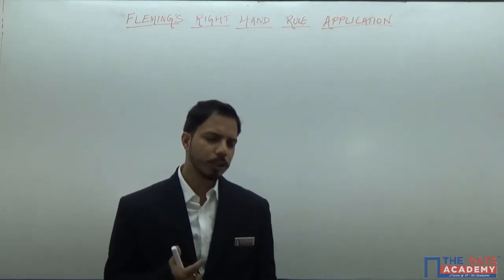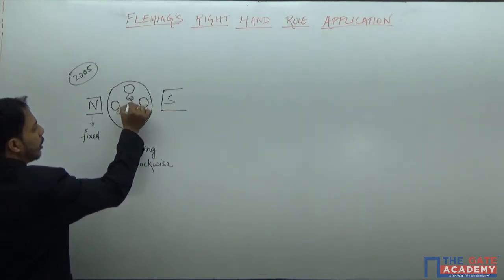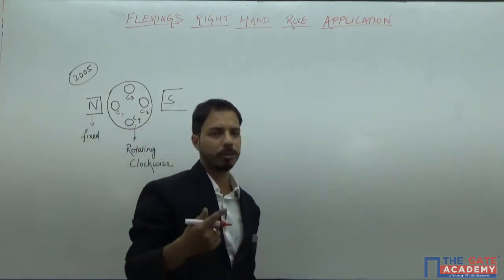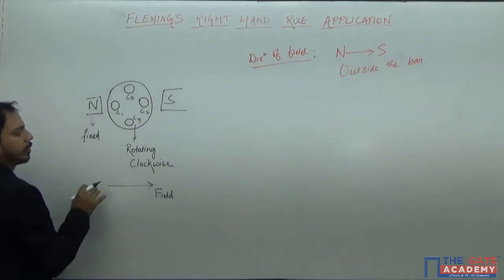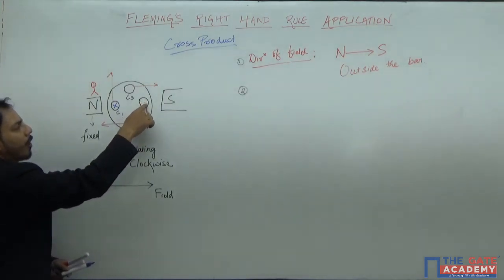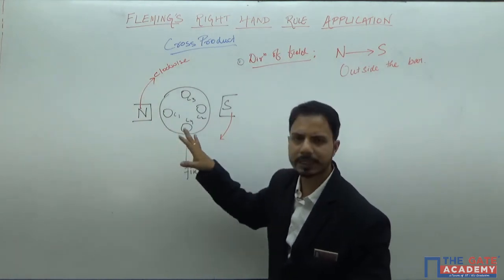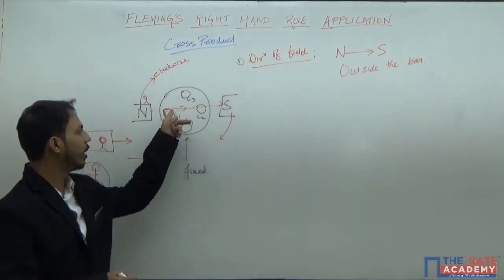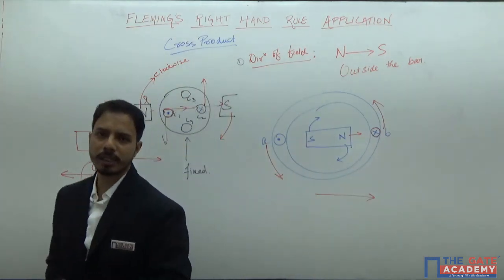Fleming's Right Hand Rule Application | Electrical Machines | EE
Flemings Right Hand Rule can be used to find out the direction of induced emf for Electricalmachines   like   DC   Machine   and  AC  Machines. To understand the working of an Electricalmachine with ease, it is important to learn this concept.

It can be applied to any Electrical machine like DC generator, Induction motor, Synchronous generator.

Explanation

To understand all the Electrical Machines with clarity it’s important to have basic idea of the relation between Electric Current and Magnetic Field.

Relations between Electric Current and Magnetic Field:

1. A steady current produces a steady magnetic field.(Given by Hans Orsted in 1819)

2. A steady magnetic field cannot produce a current. (Failed experiment of Michael Faraday).

3. A steady magnetic field can produce current in a moving conductor loop. (Michael Faraday).

4. A changing magnetic field can produce current in a steady conductor loop. (Michael Faraday).

5. A current carrying conductor will experience force when it is present in a steady magnetic field.(Michael Faraday).

The above relationships led to establishment of the most important laws of Electrical Engineering namely Ampere’s Law, Biot-Savart’s law, Faraday’s Law.